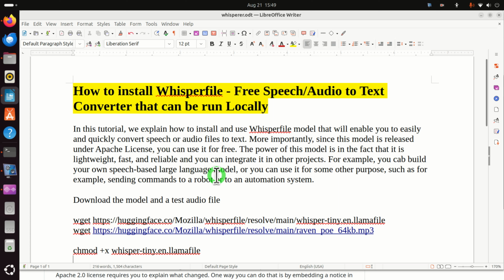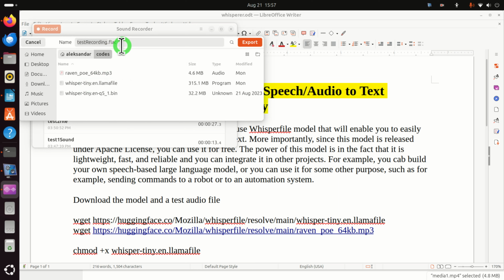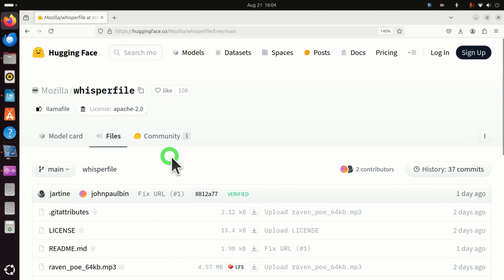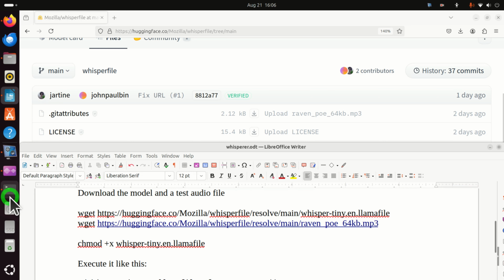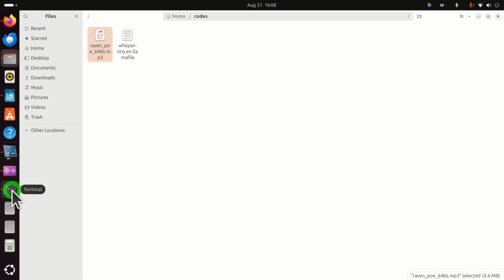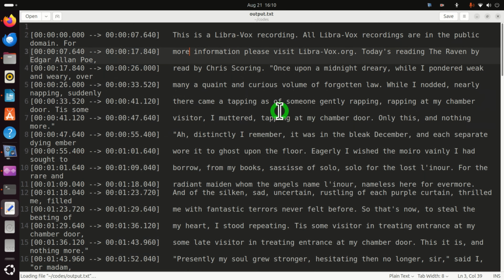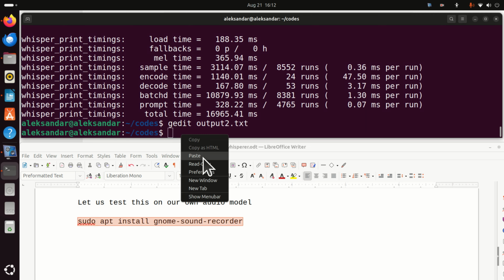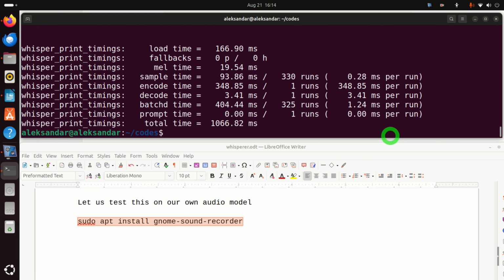Install and Run Local AI Model Whisperfile for Converting Speech or Audio to Text for Free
In this tutorial, we explain how to install and use Whisperfile model that will enable you to easily and quickly convert speech or audio files to text. More importantly, since this model is released under Apache License, you can use it for free. The power of this model is in the fact that it is lightweight, fast, and reliable and you can integrate it in other projects. For example, you cab build your own speech-based large language model, or you can use it for some other purpose, such as for example, sending commands to a robot or to an automation system.